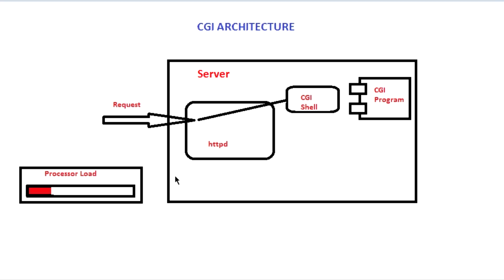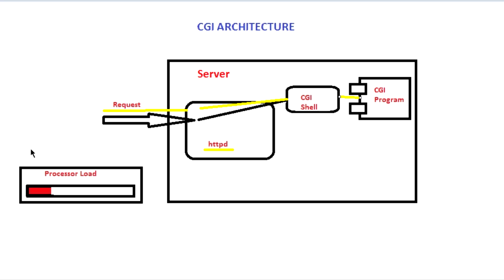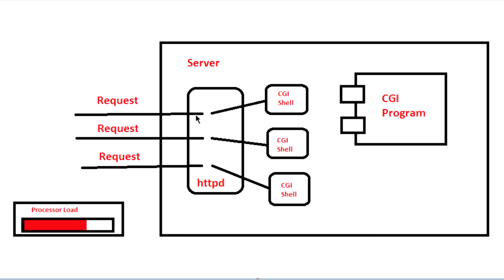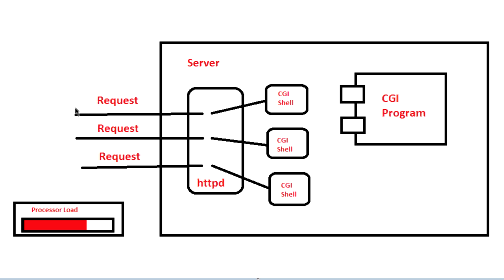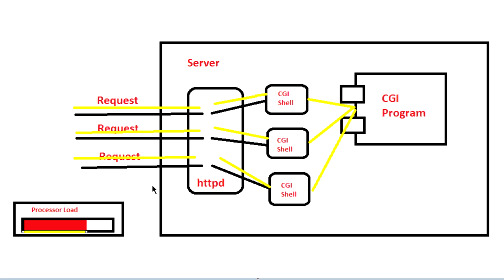Java Advanced 1- CGI architecture for beginners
CGI program architecture